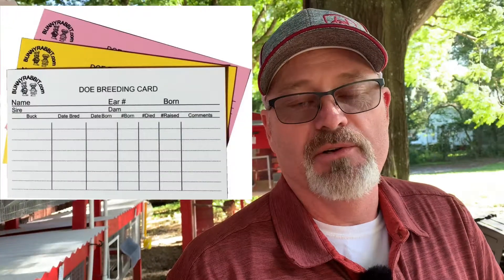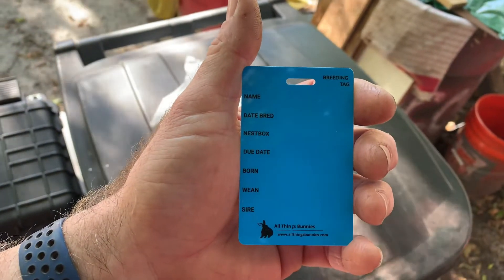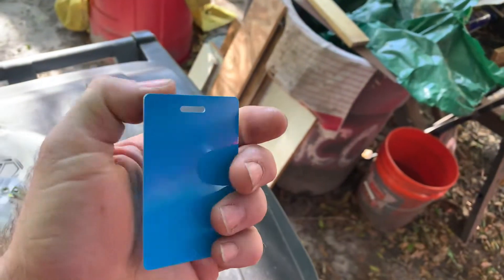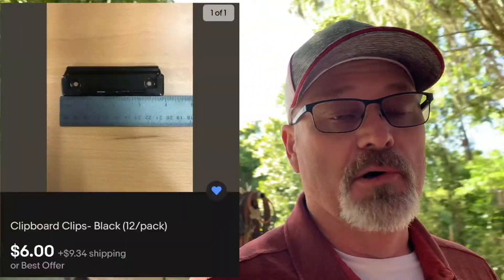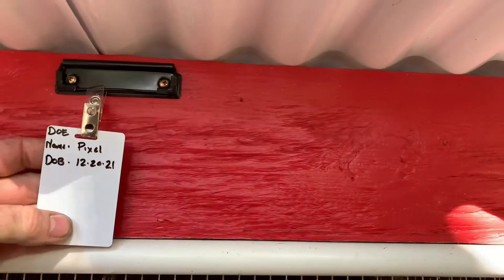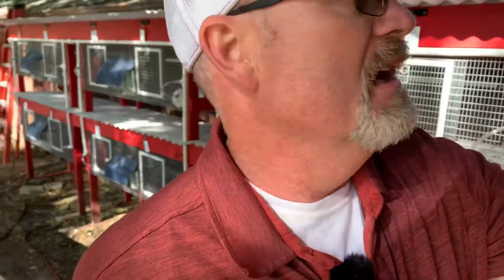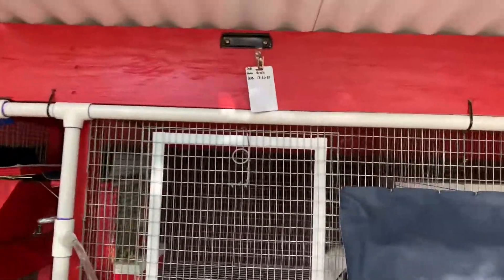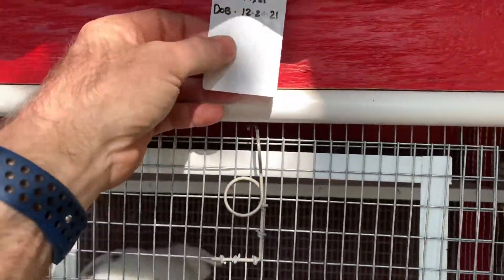IS THERE A BETTER CAGE CARD FOR RABBITS? Apopka Hollands 4-8-22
In this video we discuss cage and carrier info cards that can be used for rabbits or any pet for record keeping.

PVC ID Badges
100 Blank White PVC Plastic Photo ID Slot Punch Card 30Mil